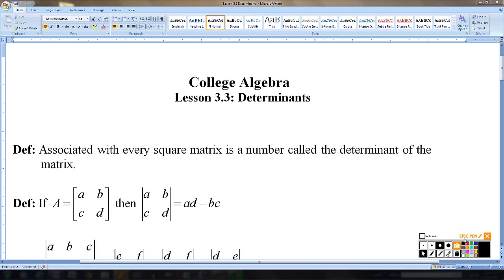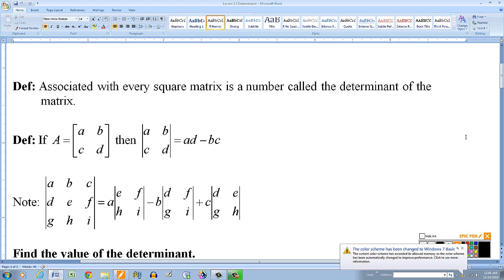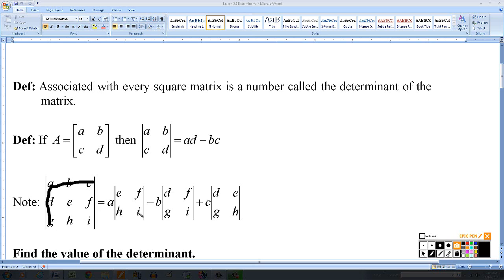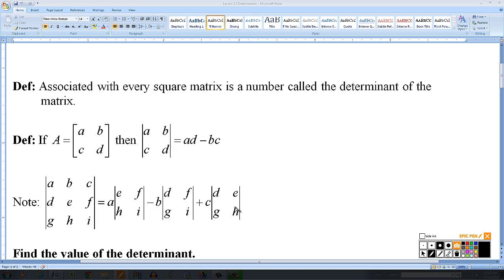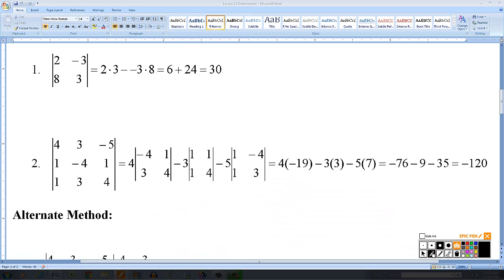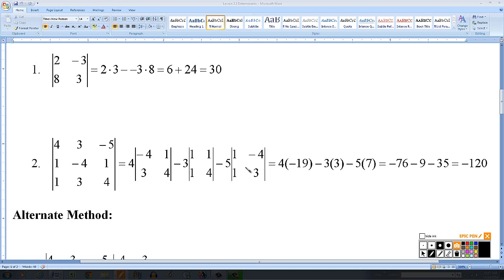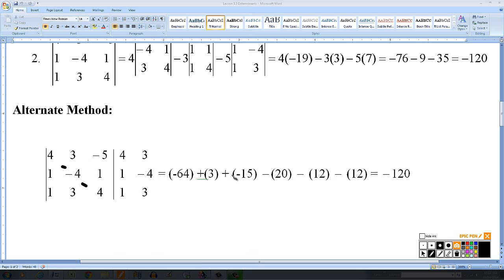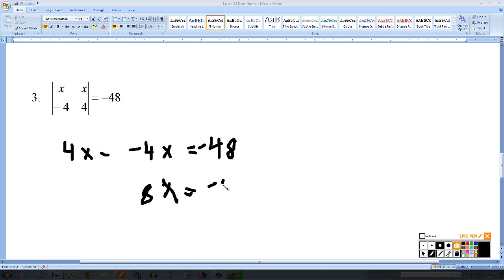College Algebra Lesson 3.3 Determinants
In this video, I show how to evaluate determinants.